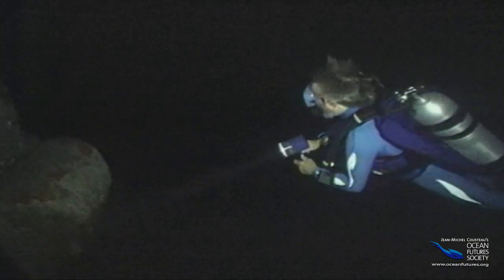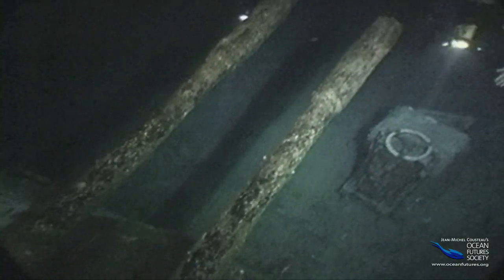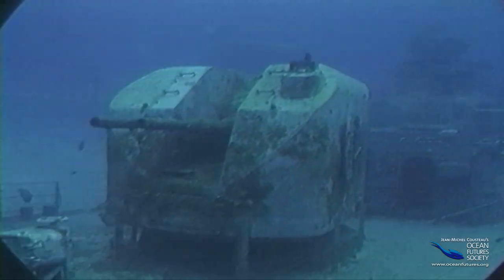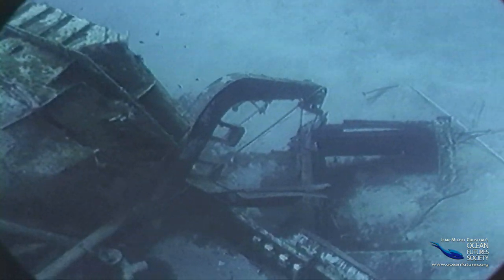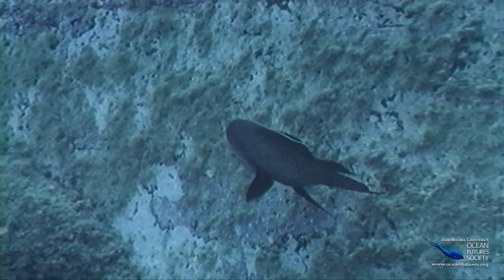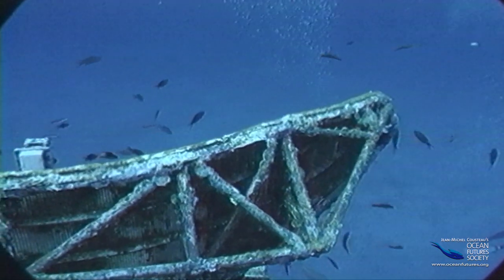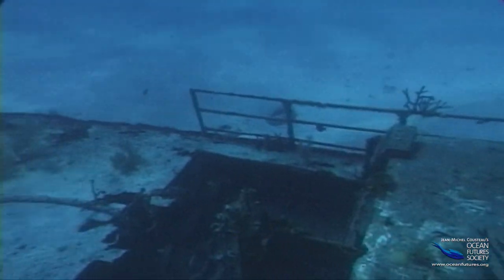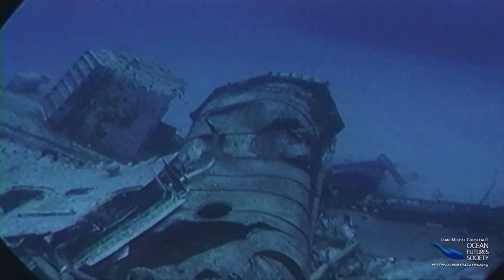SeaScope 32 - Destroyer at Peace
One year after its sinking, the Destroyer at Peace is hardly recognizable.  The Crow’s nest has collapsed and the sea has begun transforming the ship to a reef in earnest.  The sunken vessel is now home to many creatures, including a sergeant major guarding its nest of eggs.

SeaScope is a fun, educational video series created by Jean-Michel Cousteau's Ocean Futures Society.  SeaScope has 52 different videos about the ocean and an additional 52 Question and Answer videos that can be used to test kid's understanding of the information provided.

On our website, you can download the free Lesson Plan and Teacher’s Guide containing 22 lesson plans that you can do in your classroom or right at home! Dive in by visiting

The mission of Ocean Futures Society is to explore our global ocean, inspiring and educating people throughout the world to act responsibly for its protection, documenting the critical connection between humanity and nature, and celebrating the ocean's vital importance to the survival of all life on our planet.

"Protect the Ocean and you Protect Yourself"